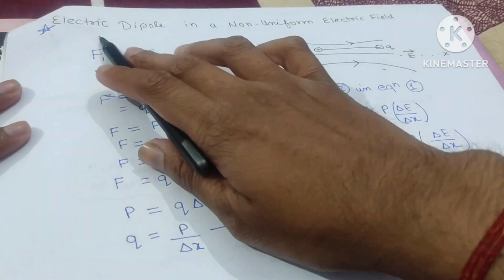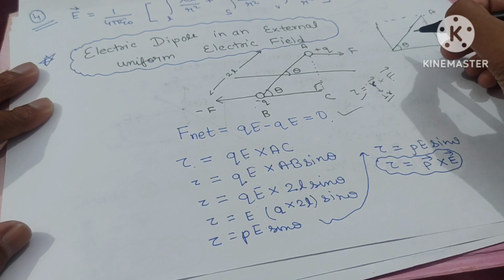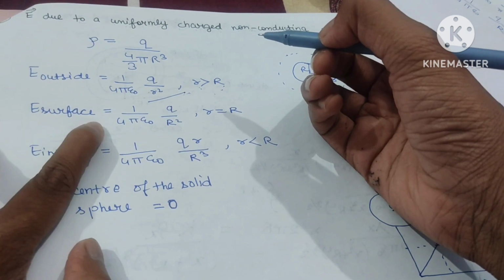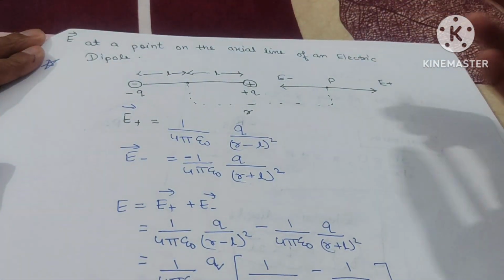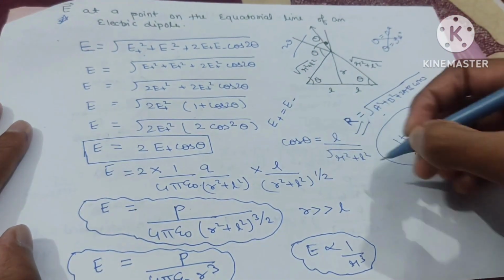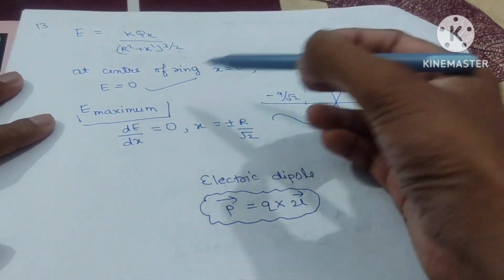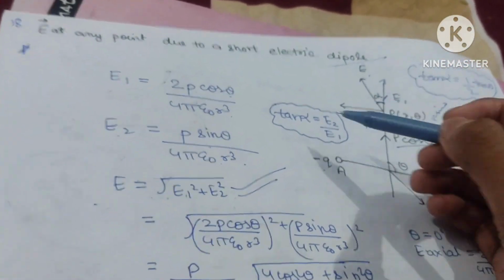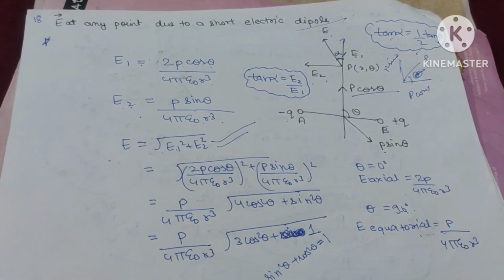Electrostatic ---(full concept) | Derivation